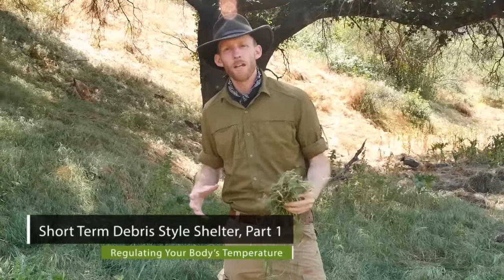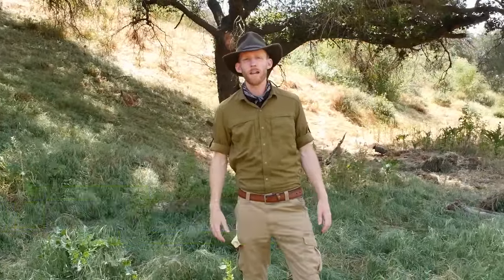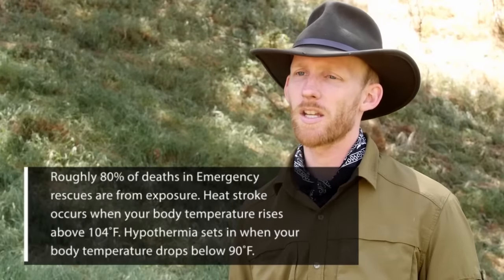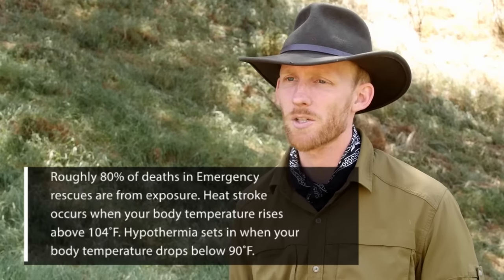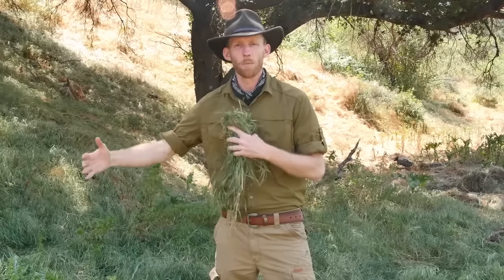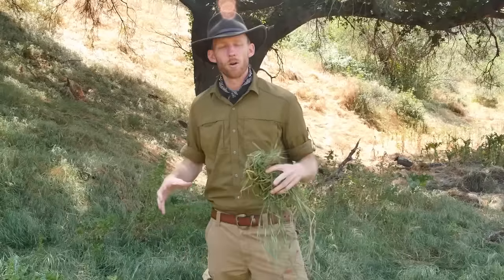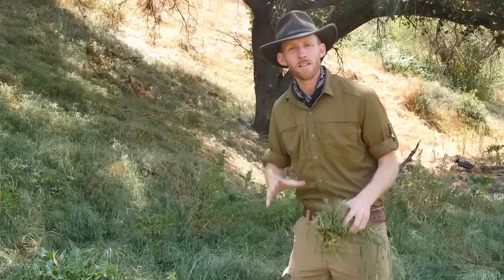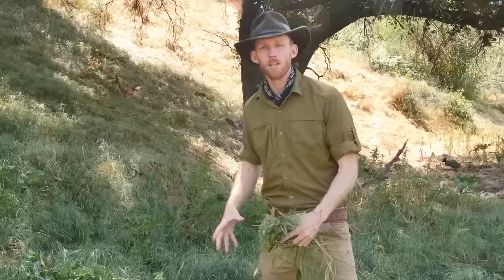Survival Shelter | How to Regulate Body Temperature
Dan Baird from California Survival School shows you how to build a short term debris style shelter to regulate your body temperature in the wilderness.

Can't get enough of this wonderful survival stuff?  Need more info on survival tips, gear reviews, free survival skills training, survival knives, kits, survival food supplies for preppers & emergency preparedness-minded people.